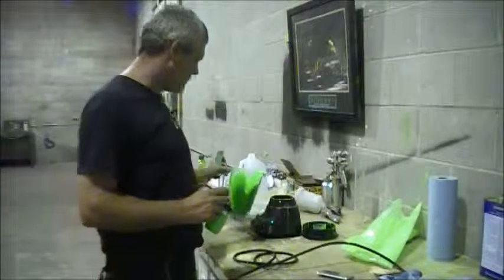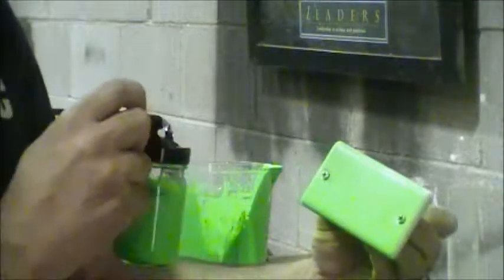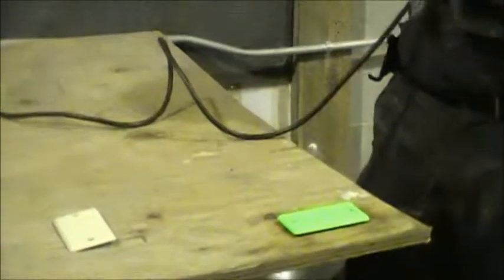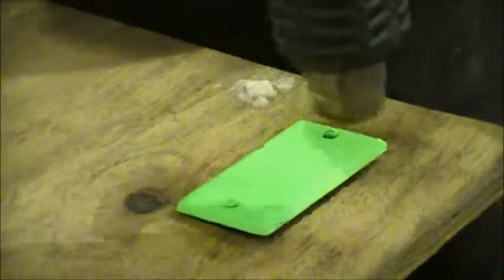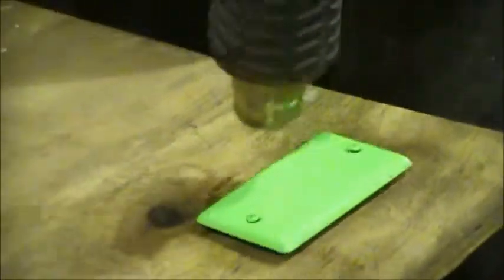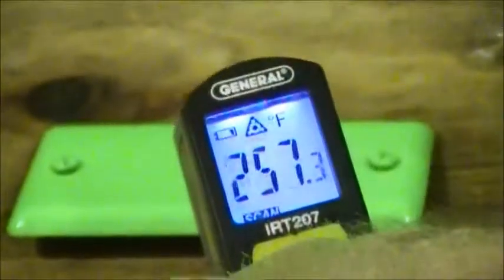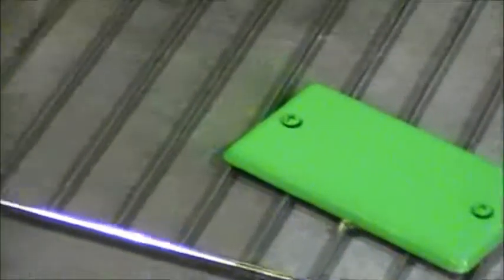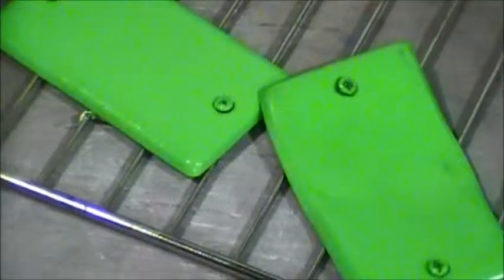pc green liquid spray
Another little part to see how it all works. how to cure with a heat gun www,liquidpowderconcepts.com